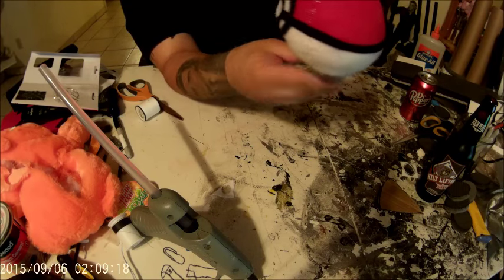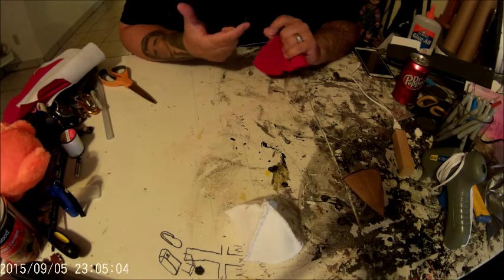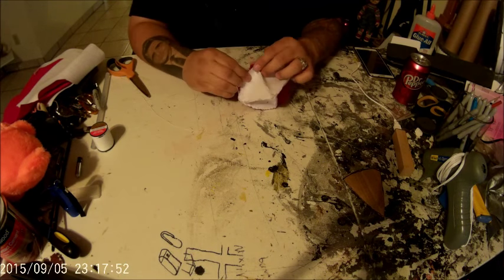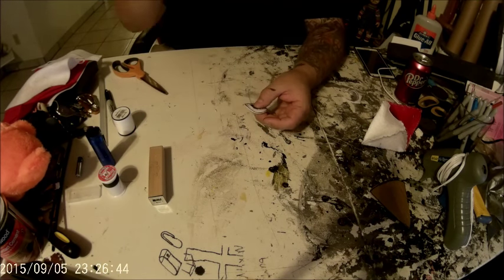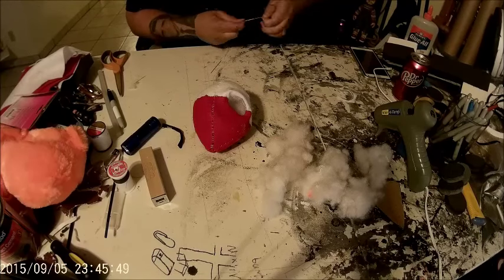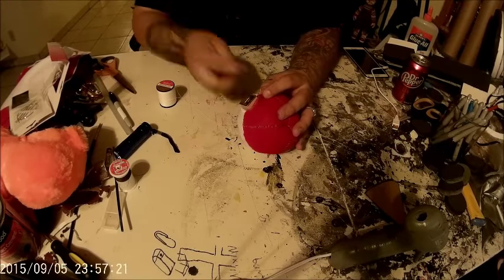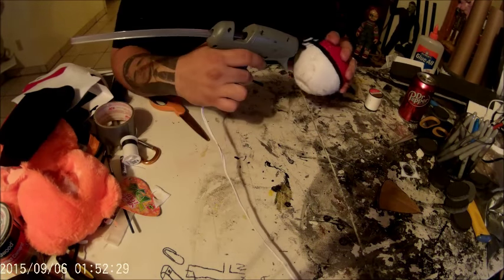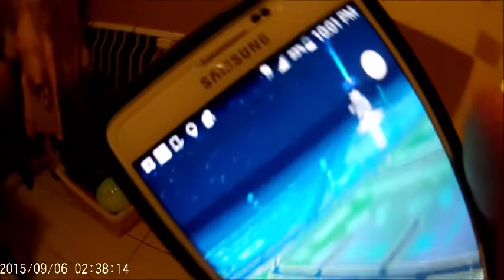Pokemon GO Pokeball Portable Charger DIY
Here is how i keep my phone going while Im deep in the hunt!
you'll love having this trust me and its supper easy to make.
thx everyone ill make more stuff soon!